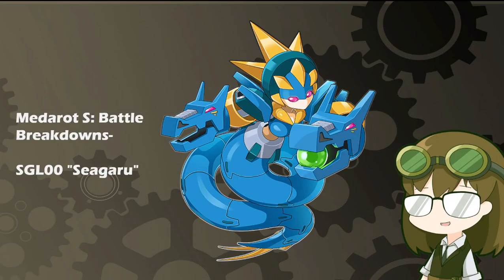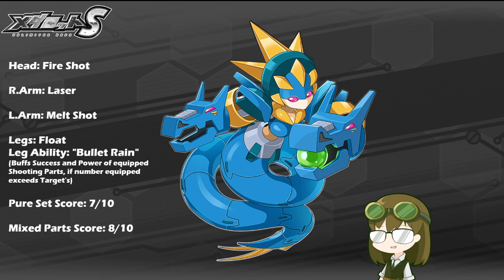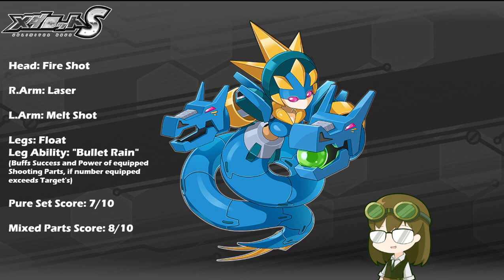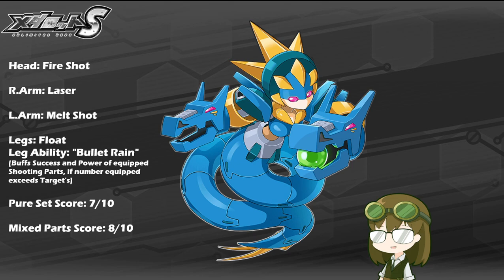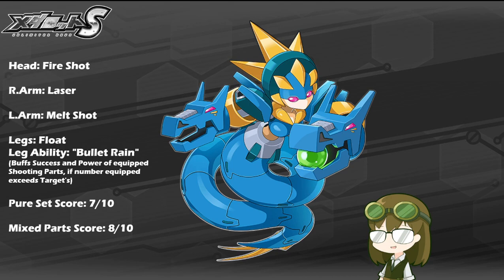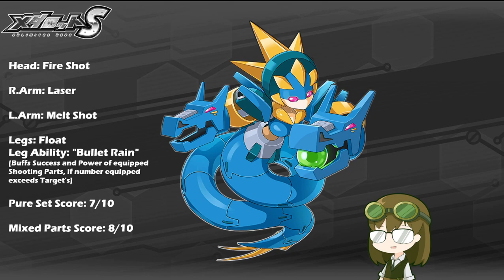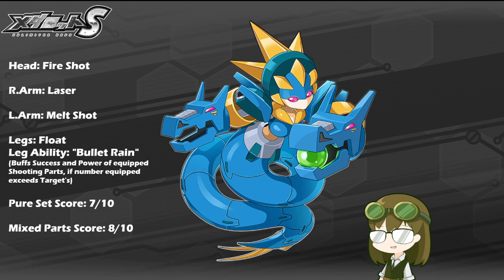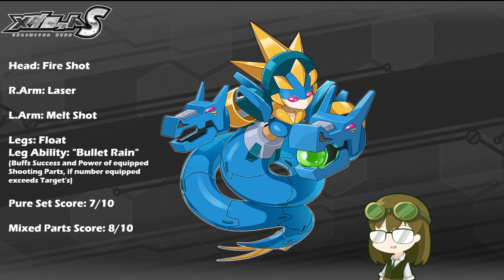Robattle Analytics: SGL00 "Seagaru"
An OG that a lot of folks that watched the Anime will recognize, this zodiac serpent type makes itself a menace of the field by making it rain acid and hellfire!

SGL00 "Seagaru"
Fire Shot/Laser/Melt Shot, "Bullet Rain"